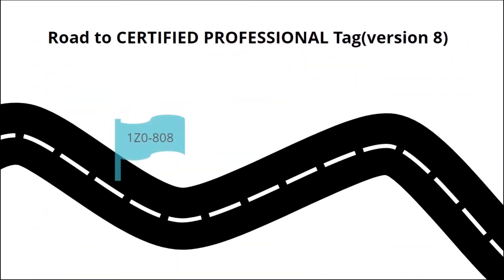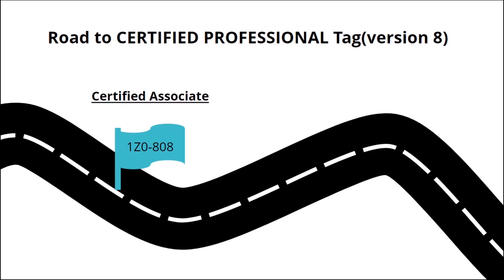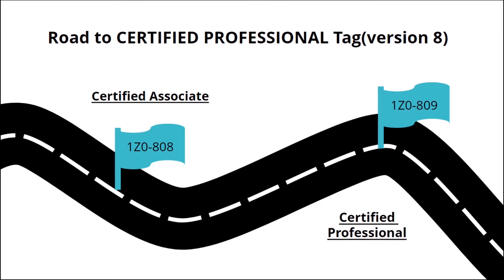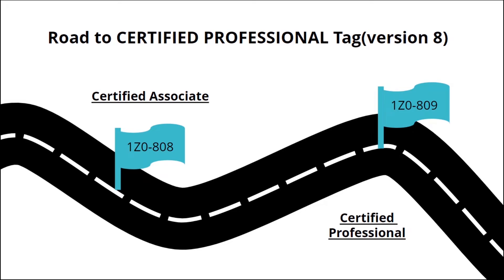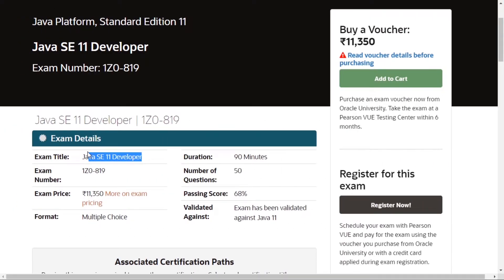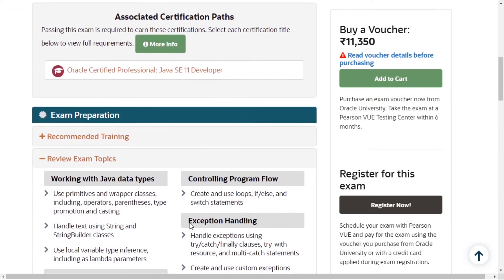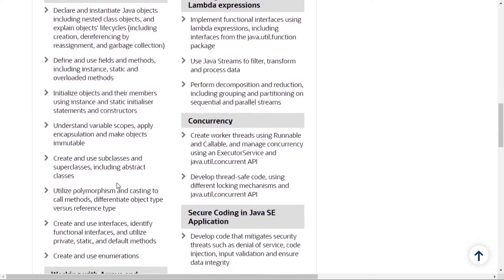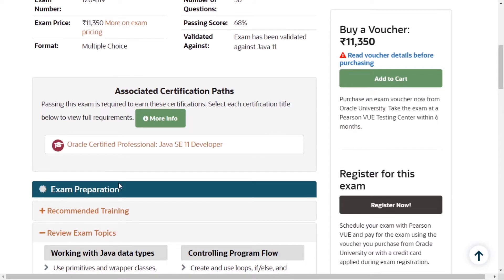New OCP Exam | 1Z0-819 Released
This video covers all about the oracle certified professional certification. In which it includes information on version 11 and version 8 exams. It also includes the simplified path for the newer 819 exam. In addition to that, it also has an exam structure of the 1Z0-819 exam.